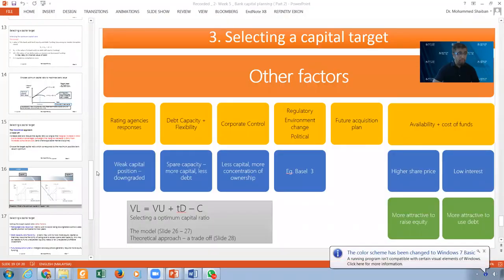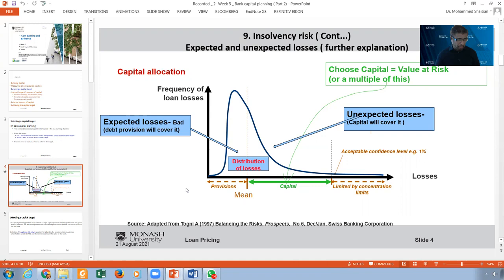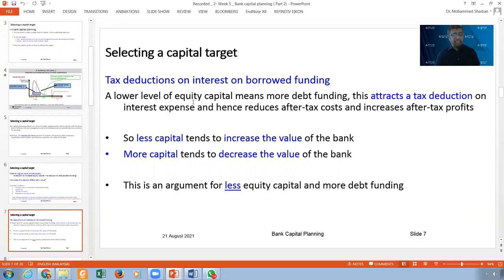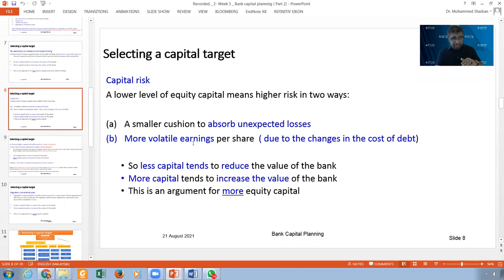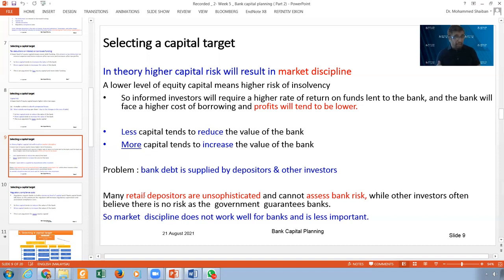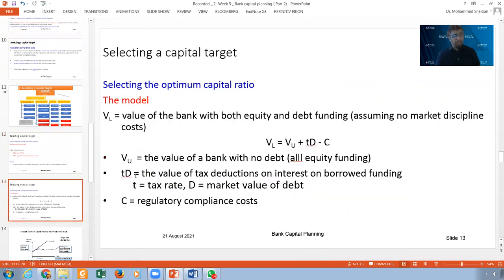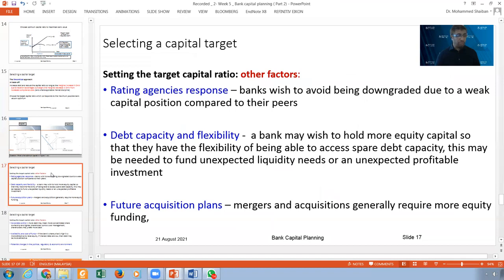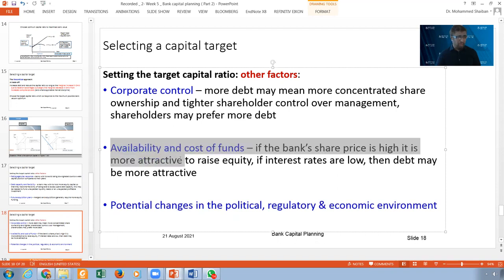Bank capital Part 2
This is bank capital part 2